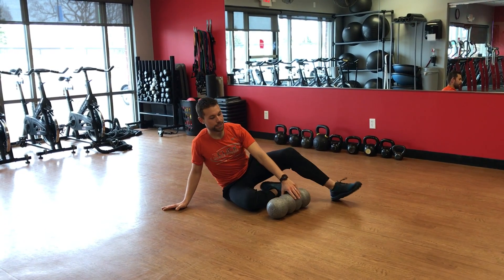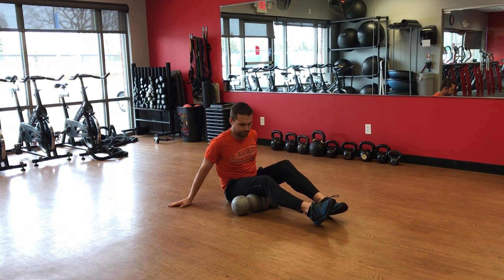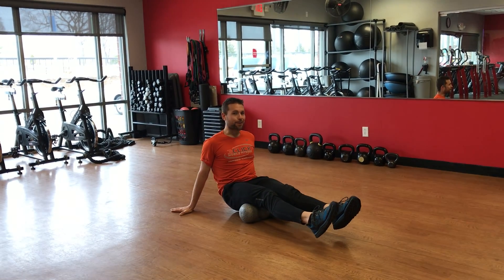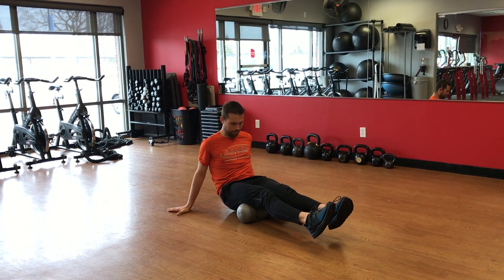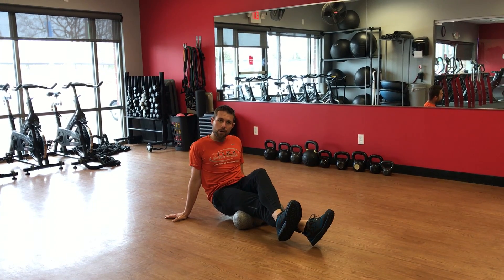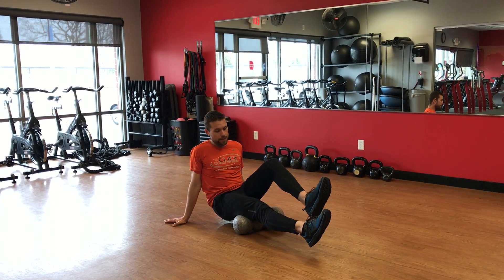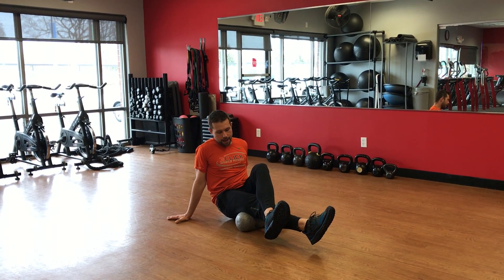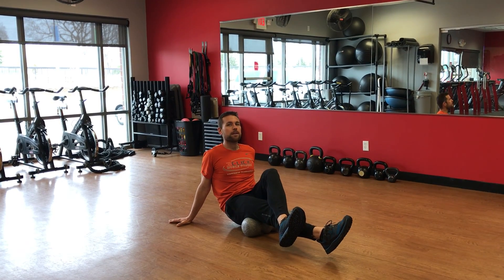Hamstring Foam Roller